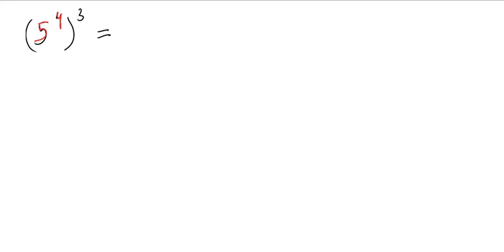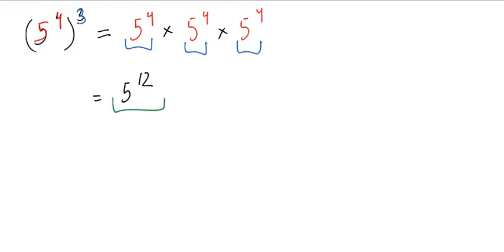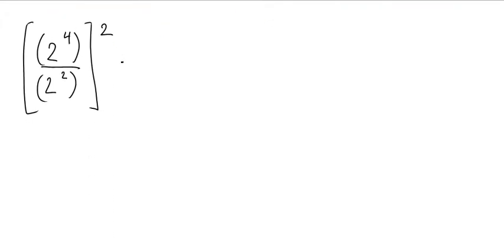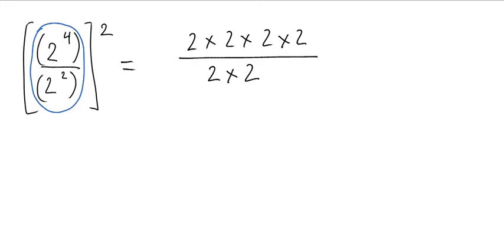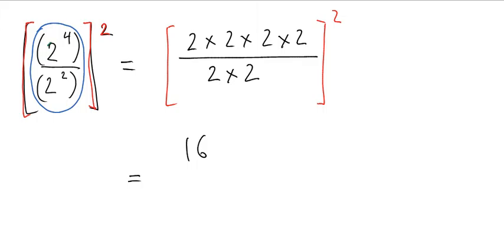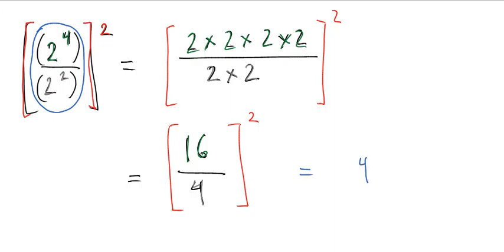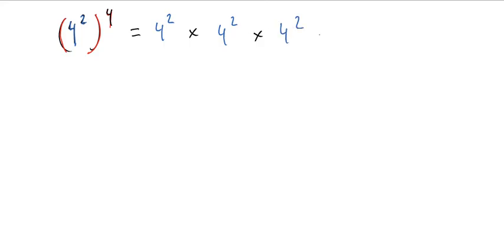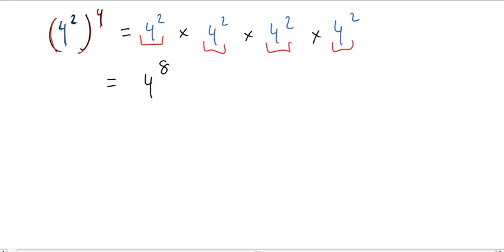7- Exponents: Exercise line